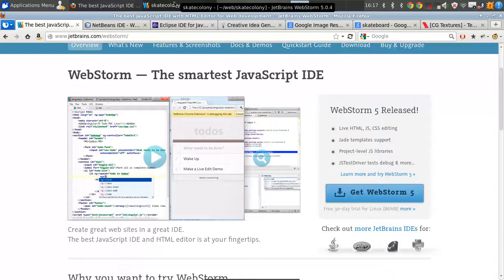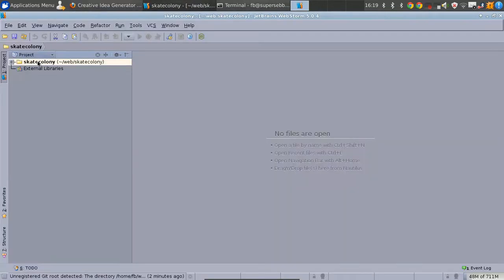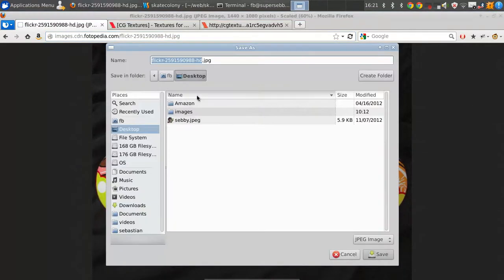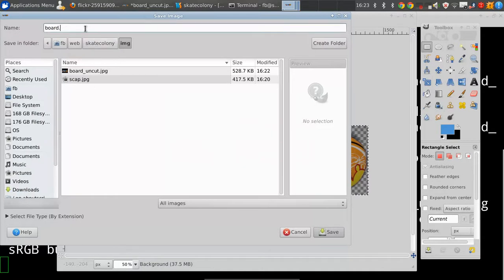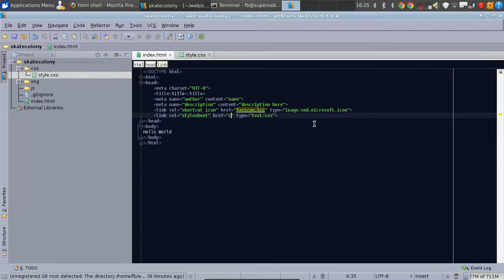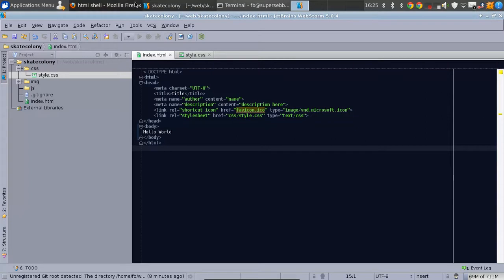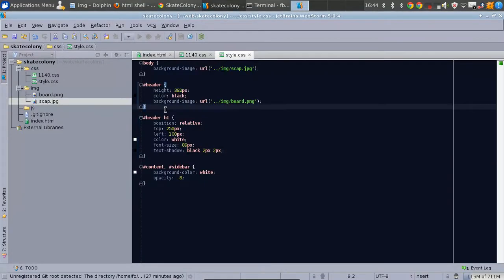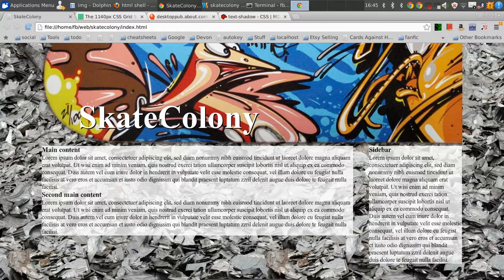Overview of Web Creation Process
I'm a professional web developer.  Here's how I create websites from scratch.  It's not elegant, but not bad for 28 minutes of work.

 - note that it's extremely unfinished, but it's a good start